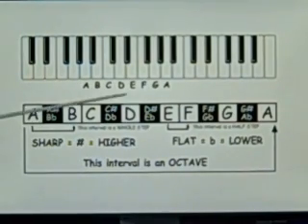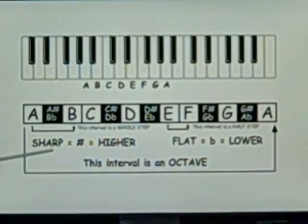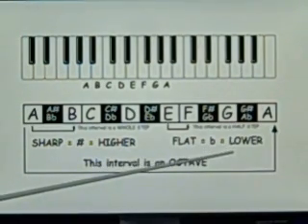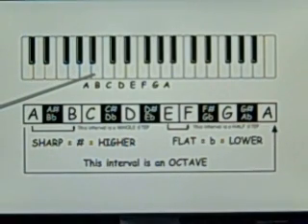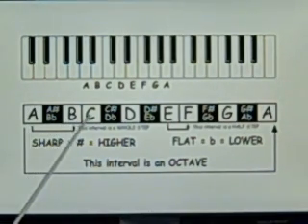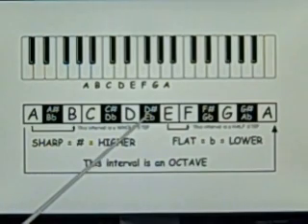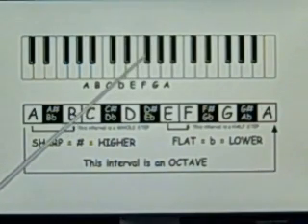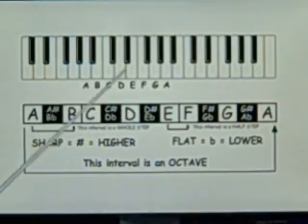Introductory Guitar Lesson 3 - The Musical Alphabet by Scotty West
To truly master guitar you'll learn that music is a LANGUAGE and you have to understand the alphabet before you can do the fun and creative stuff.